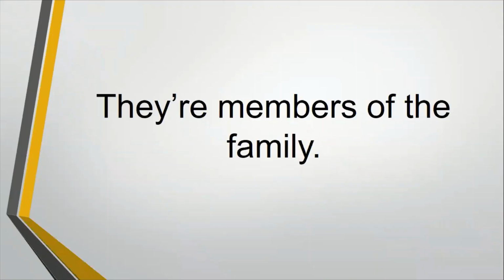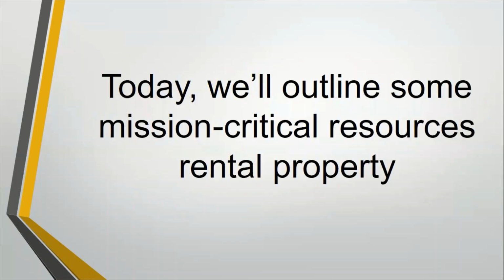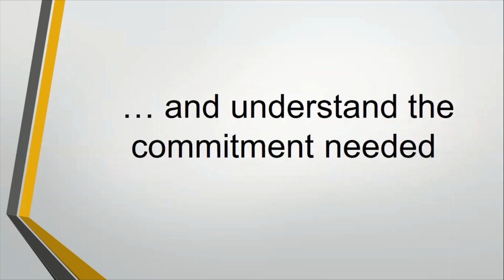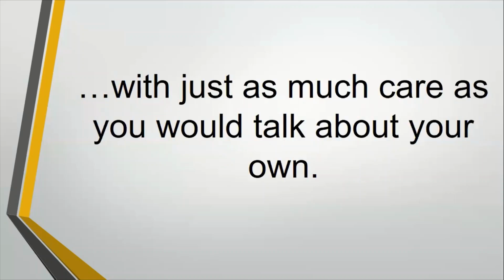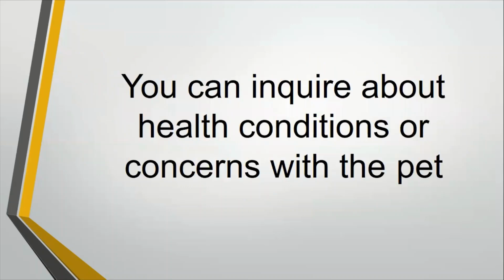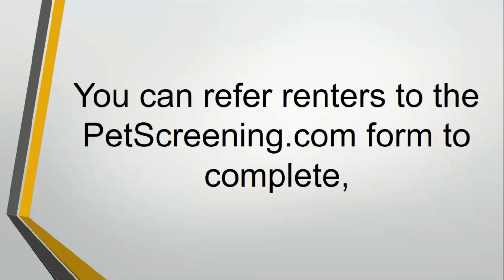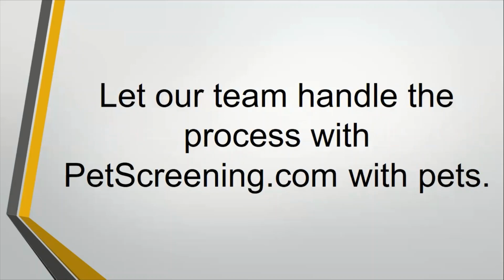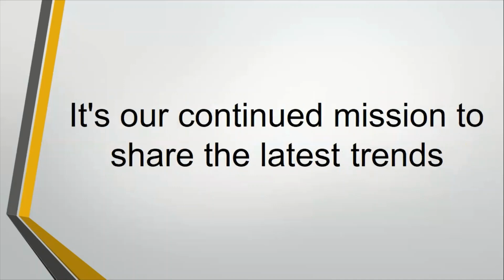5 Resources to Help You Manage Pet Allowances edited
When you’re vetting potential tenants, keep this list of helpful resources handy to protect your rental property with pet allowances.